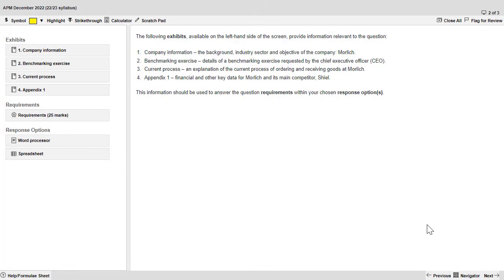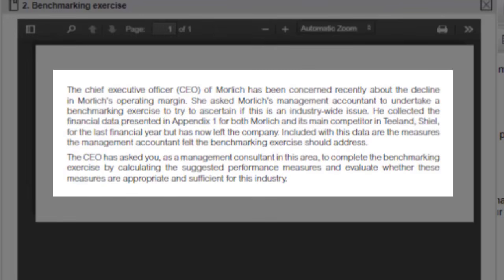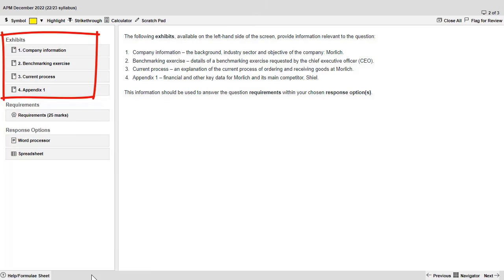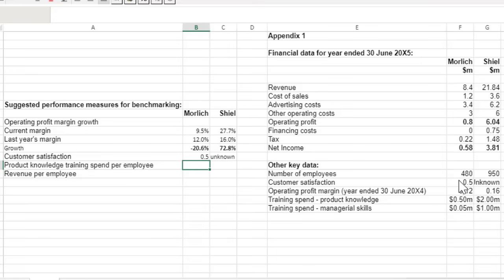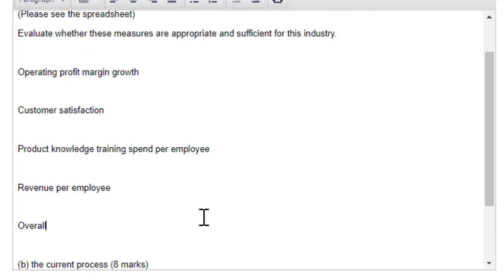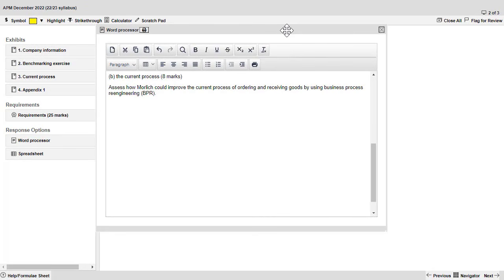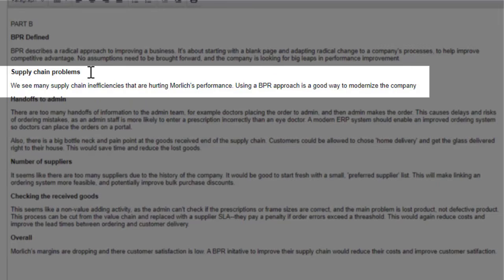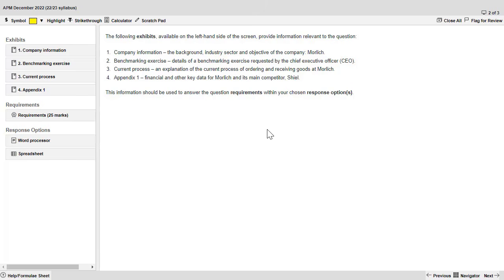APM Exam Technique SIMPLIFIED | ACCA APM | Question Morlich Debrief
🚀 Get help, exam technique, and tips to help you pass the ACCA APM exam. Here's a debrief of past exam question, "Morlich" (APM December 2022), demonstrating exam technique, sharing tips, and showing you how to use the CBE platform to get a pass on your upcoming APM exam. This question covers Business Process Engineering (BPR) from the APM syllabus.
Good luck on your upcoming ACCA APM exam!

Table of Contents:
00:00 - Introduction: question Morlich
00:52 - Time management
01:13 - How to set up your workspace
02:16 - What to look for in exhibit 1: Company Info
03:53 - How to copy the requirements into the WP
05:05 - How to find the embedded requirements
06:21 - Use the spreadsheet tool
07:44 - Find the next embedded requirement
10:46 - Requirement Ai: Calculate the metrics
18:31 - Requirement Aii: Evaluation of the measures
25:13 - Part B: Assess process improvement
33:22 - Professional skills

Steve Willis
How to Pass ACCA APM